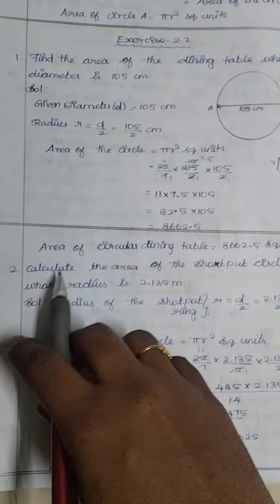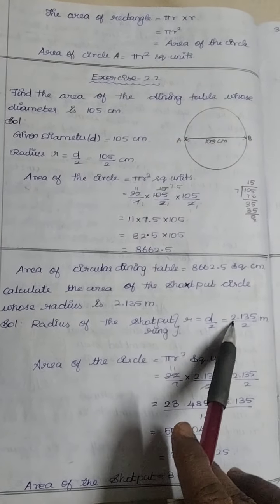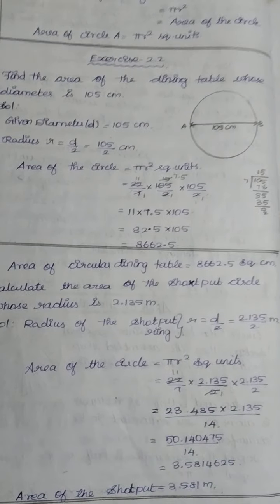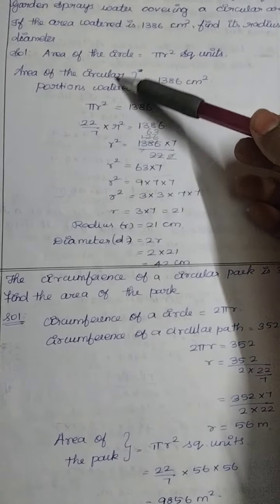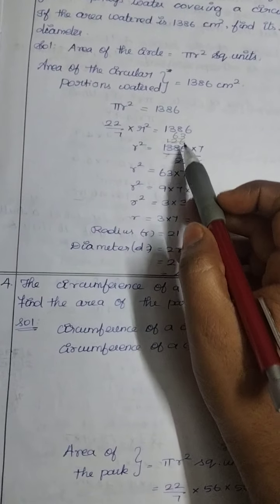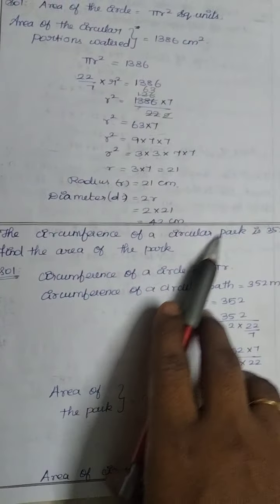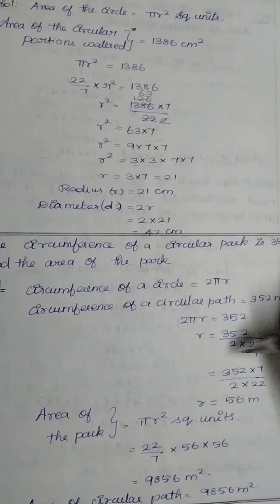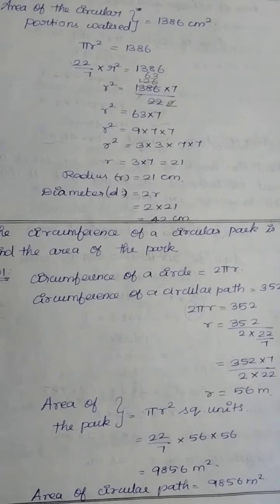7 th maths ex-2.2